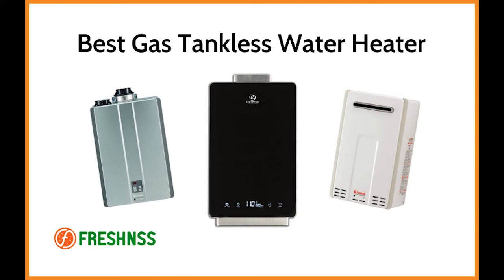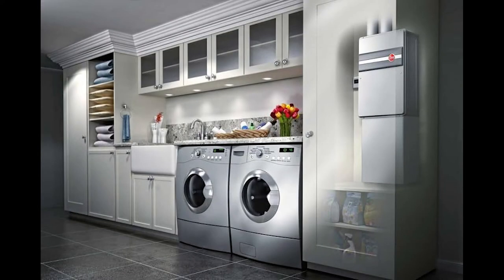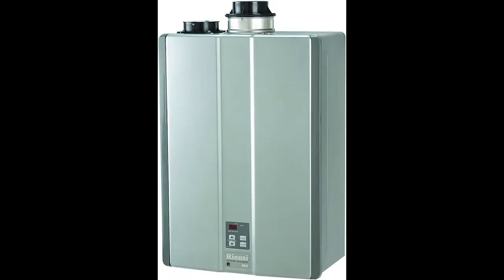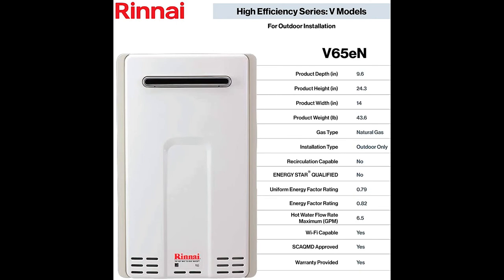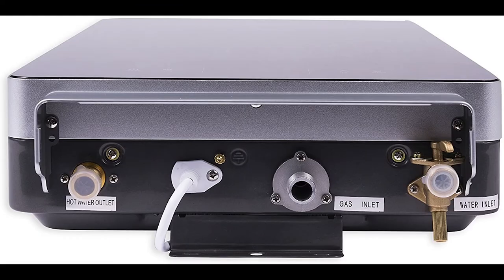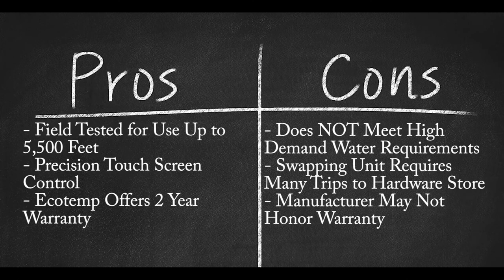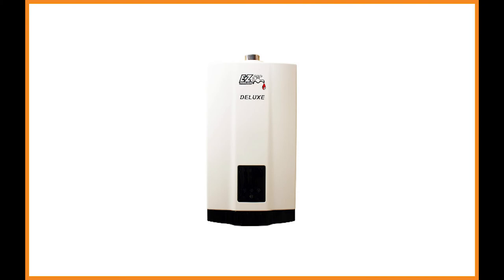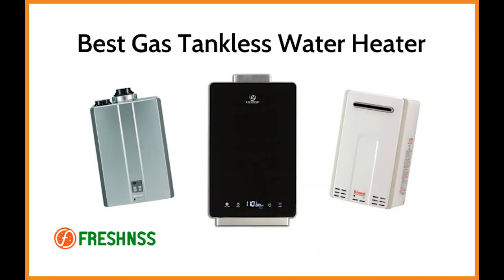Best Gas Tankless Water Heater Reviews (2022 Buyers Guide) ✅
Reviews of the 5 Best Gas Tankless Water Heater, Plus 1 to Avoid

We’ve researched and reviewed the five top-rated gas tankless water heaters on the market, as well as one to avoid.

1️⃣ Rheem RTGH-95DVLN Review - 0:51

Pros:
- Exclusive Guardian technology for added safety and super-high efficiency
- High-altitude capability up to 9,840 feet
- 12-year warranty on heat exchanger, 5-year warranty for parts, and 1 year warranty for labor for residential installations.

Cons:
- Parts potentially missing in shipping
- Warranty not honored after installation
- Vague installation instructions prohibited startup

2️⃣ Rinnai RUC98iN Review - 2:46

Pros:
- Impressive, comprehensive manufacturer warranty
- Two unique ventilation options
- Compatible with the Rinnai Control-R™ wireless module and mobile app

Cons:
- Limited to indoor installation with natural gas / outdoor with propane
- Model not currently listed on Rinnai website
- Several calls to a professional installer before unit ran efficiently

3️⃣ Rinnai V65eN Review - 4:15

Pros:
- Compact design perfect for attic, crawlspace
- All tankless water heater parts are replicable and easy to swap out
- Limited warranty based on the model; extra coverage available if the product is registered on the Rinnai website within 30 days of purchase.

Cons:
- Unit not designed to be propane compatible
- Necessary, but not included, extra temperature control part warranted for best results

4️⃣ Eccotemp i12-NG Review - 5:54

Pros:
- Field tested for use up to 5,500 feet
- Precision touch screen temperature control to +/- 1° F
- Eccotemp offers a 2-year warranty

Cons:
- Unit does not meet “high demand” water requirements for larger homes
- Swapping this unit out may require many trips to the hardware store
- Manufacturer does not honor warranty for pinhole leaks

5️⃣ Camplux CM264NG Review - 7:22

Pros:
- Plug in unit perfect for solar-powered homes and RVs
- Hot water at the source in 5 seconds
- Camplux offers a 1-year warranty

Cons:
- Shut-down safety timer on the unit can’t be disabled
- Cannot be installed above 2,000 feet

*️⃣ EZ Deluxe Tankless Review - 9:09

* Freshnss Values Transparency and Integrity *